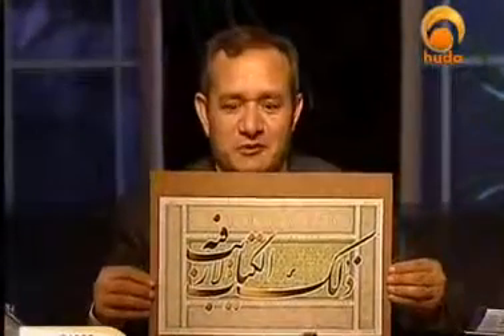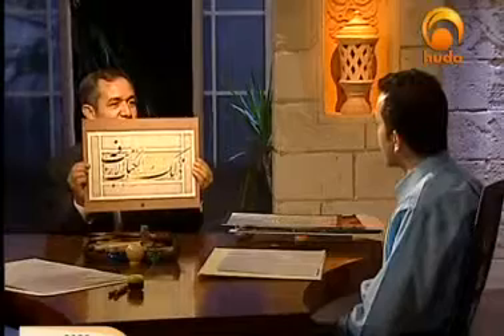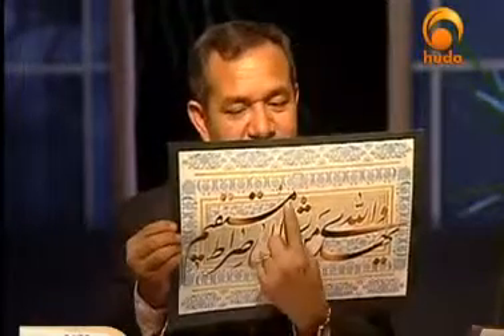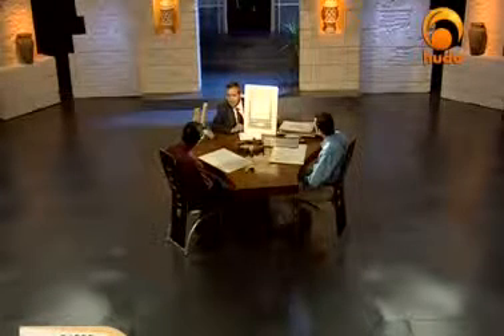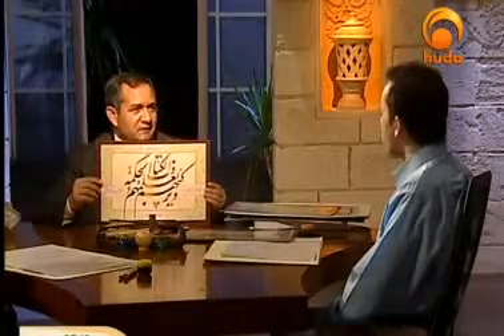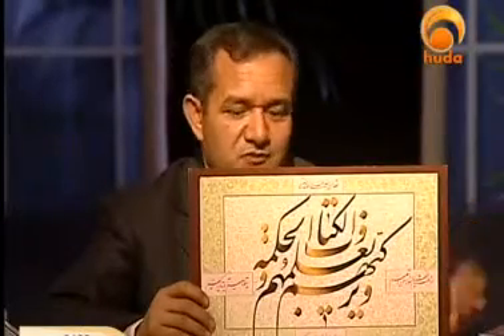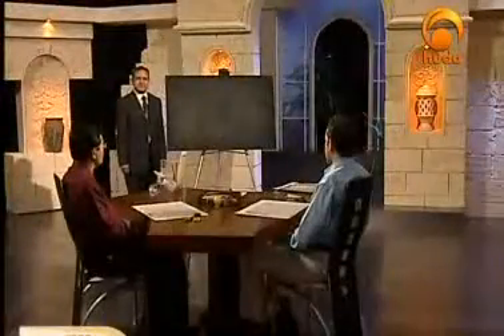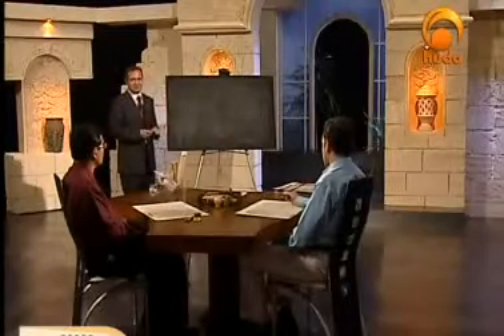Calligrapher (11)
How to write Arabic letters. Calligrapher
by
Dr.: Khalifa Al-Sheemy

Islamic calligraphy, also known as Arabic calligraphy, is the artistic practice of handwriting, or calligraphy, and by extension, of bookmaking,[1] in the lands sharing a common Islamic cultural heritage. This art form is based on the Arabic script, which for a long time was used by all Muslims in their respective languages. They used it to represent God because they denied representing God with images.[2] Calligraphy is especially revered among Islamic arts since it was the primary means for the preservation of the Qur'an. Suspicion of figurative art as idolatrous led to calligraphy and abstract depictions becoming a major form of artistic expression in Islamic cultures, especially in religious contexts.[3] The work of calligraphers was collected and appreciated.

Arabic, Persian and Ottoman Turkish calligraphy is associated with abstract arabesque motifs on the walls and ceilings of mosques as well as on the page. Contemporary artists in the Islamic world draw on the heritage of calligraphy to use calligraphic inscriptions or abstractions in their work.
Calligraphy has arguably become the most venerated form of Islamic art because the Arabic script was the means of transmission of the Qur'an. The holy book of Islam, the Qur'an, has played an important role in the development and evolution of the Arabic language, and by extension, calligraphy in the Arabic alphabet. Proverbs and complete passages from the Qur'an are still active sources for Islamic calligraphy.